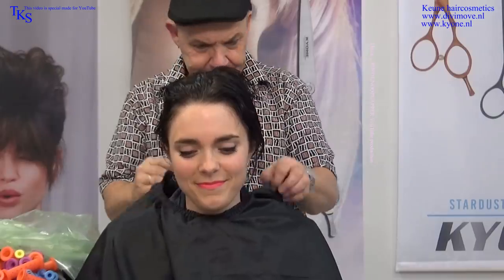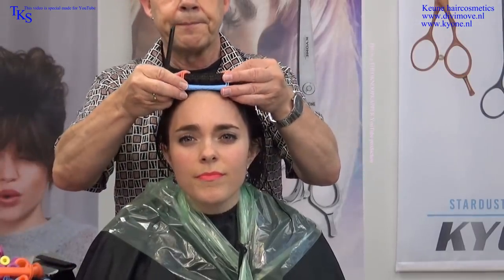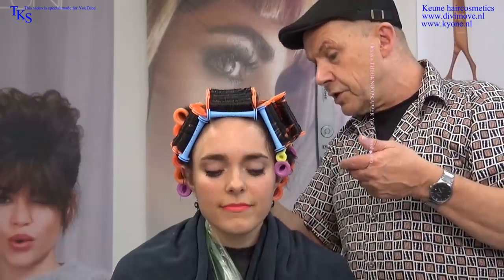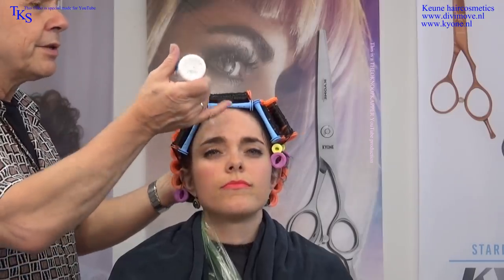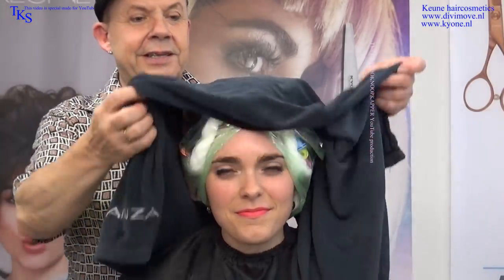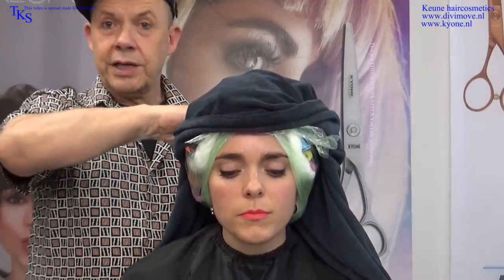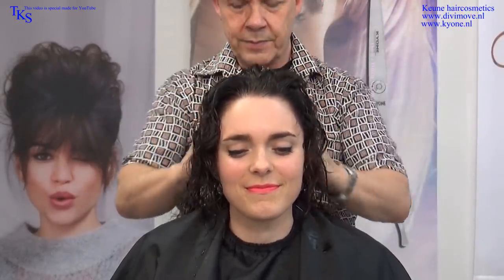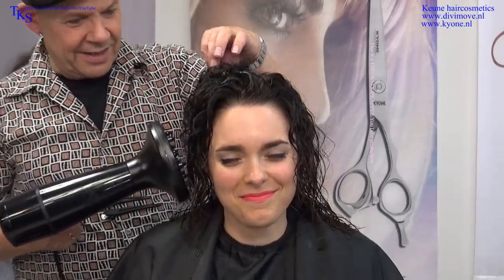I love to get permed natural curly hairstyle! Anne perm tutorial by TKS